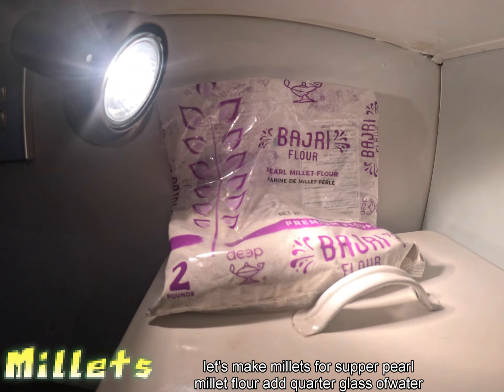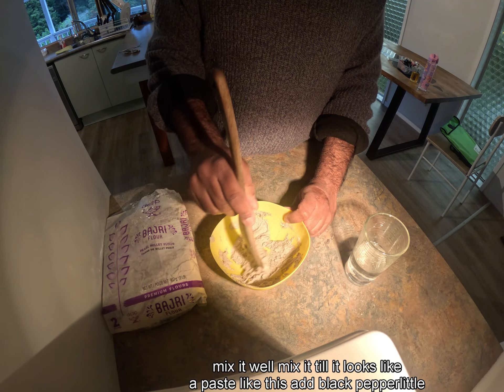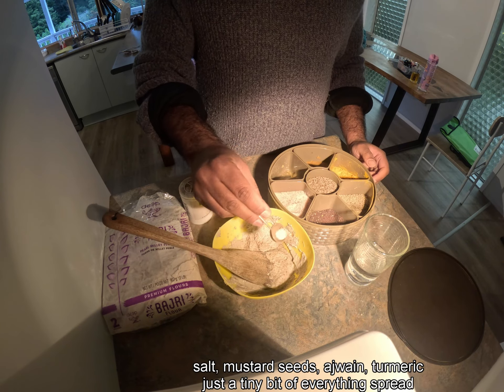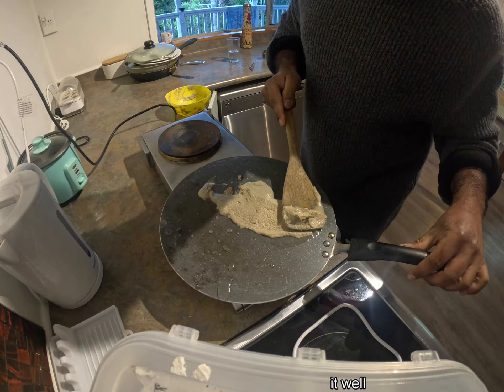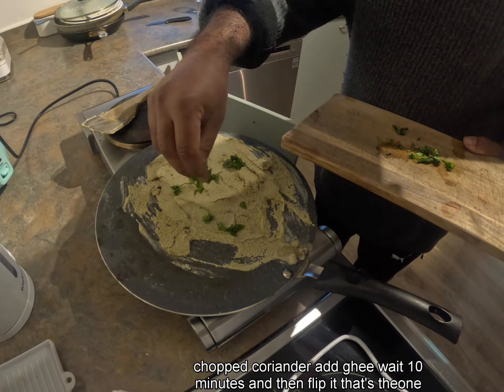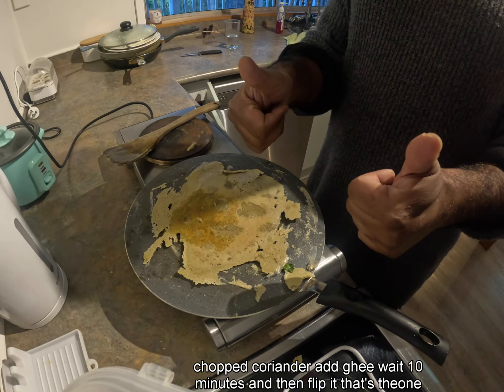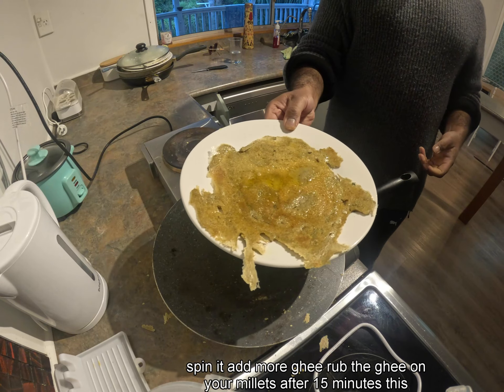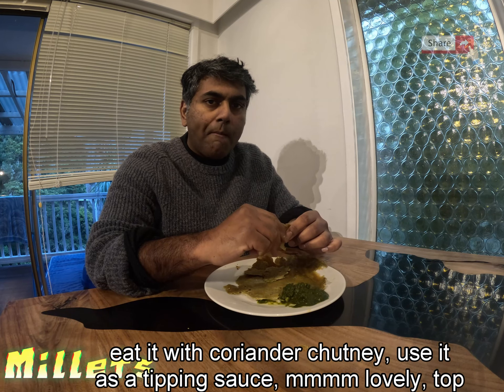How to make Millet Tasty Recipes & Healthy Foods - Try it Today!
Millets are a group of small-seeded grains that have been a staple in diets around the world for centuries. Here are some key benefits of incorporating millets into your diet:

### **1. Nutrient-Rich**
Millets are packed with essential nutrients. They are rich in:
- **Fiber**: Helps with digestion, keeps you feeling full, and supports a healthy gut.
- **Vitamins**: Particularly B-vitamins, which are important for energy metabolism and overall health.
- **Minerals**: Includes magnesium, phosphorus, iron, and potassium, all of which are crucial for various bodily functions.

### **2. Gluten-Free**
Millets are naturally gluten-free, making them an excellent choice for people with celiac disease or gluten sensitivity. They provide a healthy alternative to gluten-containing grains like wheat and barley.

Millets have been shown to contribute to heart health. Their high fiber content helps reduce cholesterol levels, while their rich magnesium content can help regulate blood pressure and support overall cardiovascular health.

### **4. Low Glycemic Index**
Millets have a low glycemic index (GI), meaning they release glucose slowly into the bloodstream. This can help manage blood sugar levels and is beneficial for people with diabetes or those looking to maintain steady energy levels.

### **5. Digestive Health**
The fiber in millets promotes healthy digestion by supporting regular bowel movements and preventing constipation. It also helps maintain a balanced gut microbiome.

### **6. Weight Management**
Due to their high fiber and protein content, millets can help with weight management. They help you feel fuller for longer, reducing the likelihood of overeating and aiding in weight control.

### **7. Sustainable and Eco-Friendly**
Millets are hardy crops that require less water and can grow in less fertile soil compared to other grains. They are an environmentally friendly choice and contribute to sustainable agriculture.

### **8. Versatility**
Millets can be used in a wide range of dishes, from breakfast porridge to salads, soups, and even baked goods. Their versatility makes them an easy and nutritious addition to any meal.

Incorporating millets into your diet not only offers a range of health benefits but also adds variety and flavor to your meals. Whether you’re looking to boost your nutrient intake, manage your weight, or simply try something new, millets are a fantastic choice.